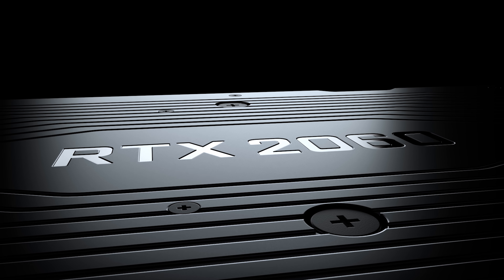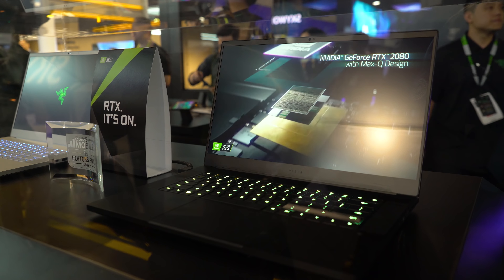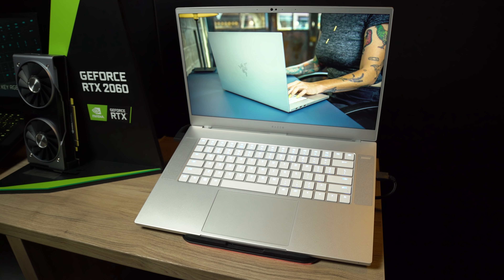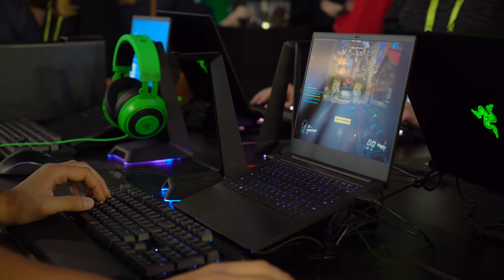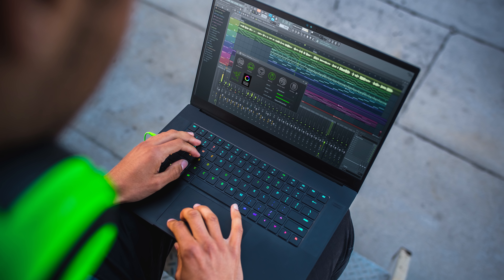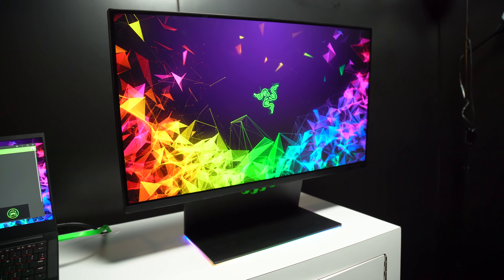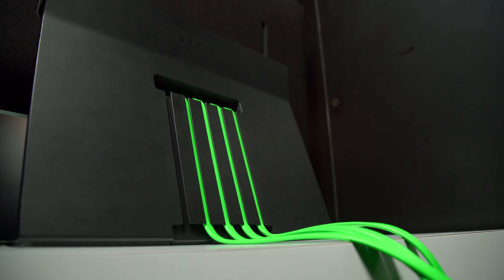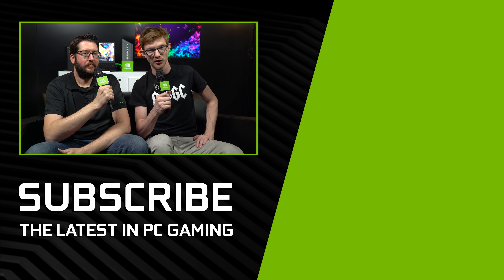All the Upgrades in the Razer Blade 15 Advanced Laptop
Razer is known for their amazing gaming laptops. Check out everything new they brought to the table at CES 2019.